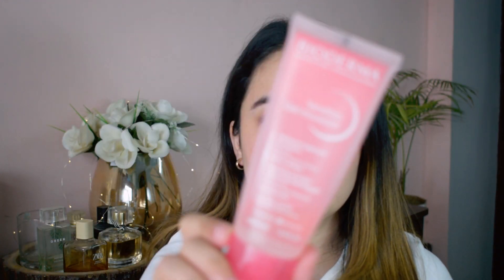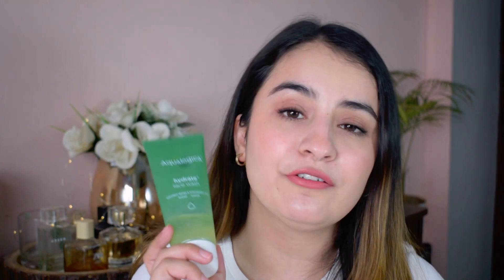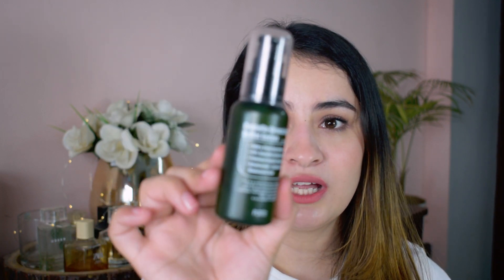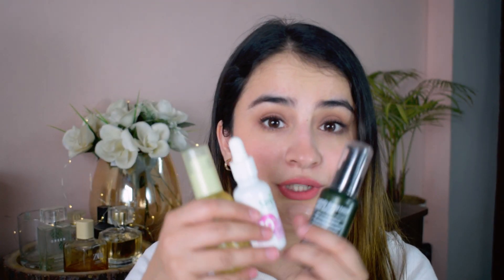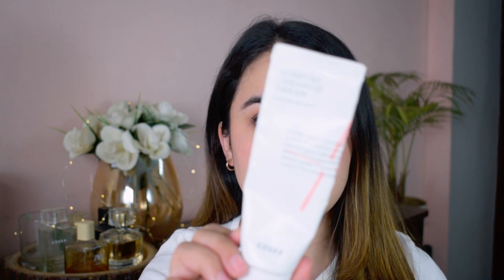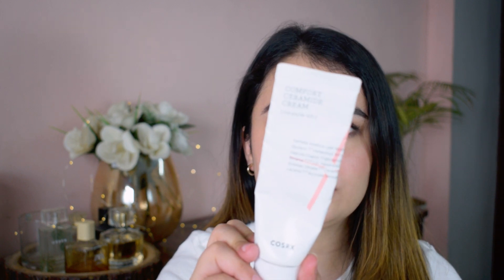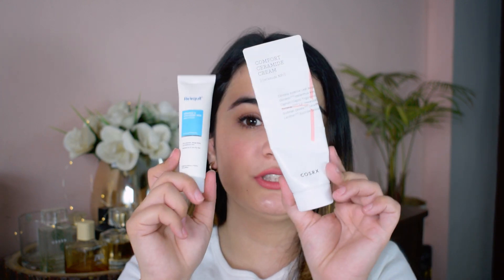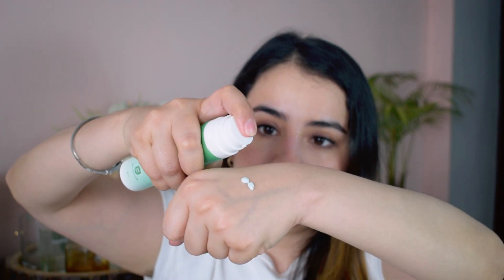MY 4 STEP MORNING SKINCARE ROUTINE ☀️ | Simple & Easy Skincare Routine | SANIMAR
MY 4 STEP MORNING SKINCARE ROUTINE ☀️

Hi loves! Here is my current simple morning skincare routine. I have a pretty normal skin and have been using a lot of these products for a while now. Please keep in mind the products that work for me might not work for you, so please choose your products wisely! :)

💖 PRODUCT DETAILS //

Note-
This video is in association with Amazon, however all the products shown are my personal favorites and are a part of my skincare routine otherwise. The association does not change my opinions of the products stated above.